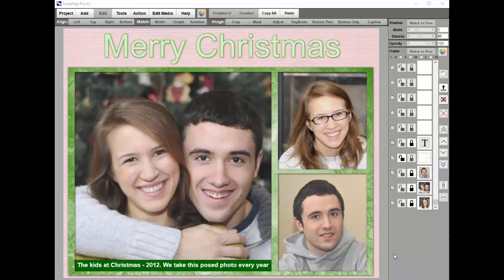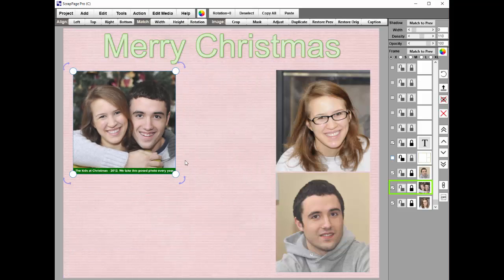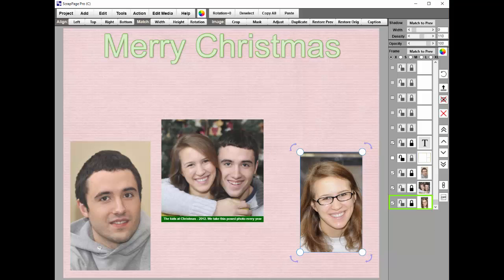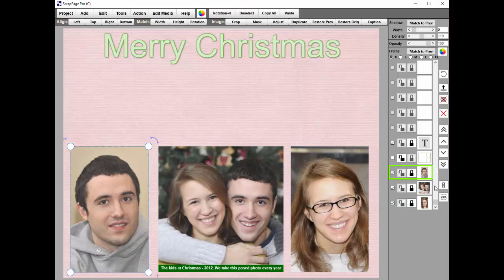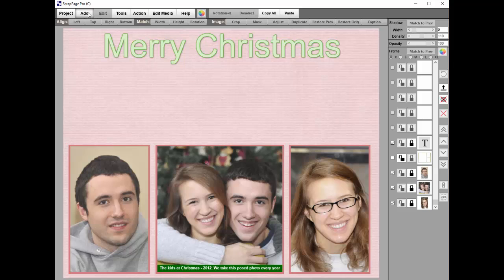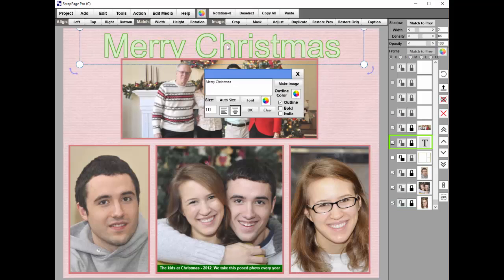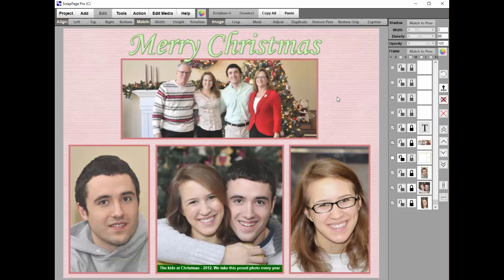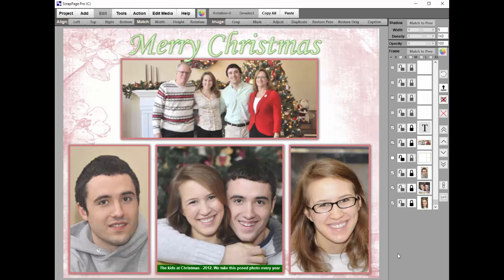ScraqpPage Pro - Class#3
Third in the series of how-to videos for the autumn class for using ScrapPage Pro